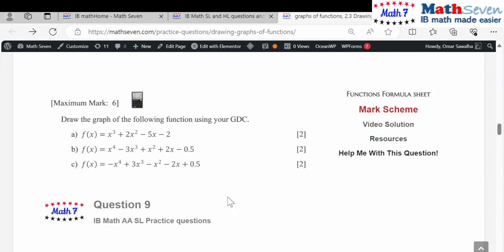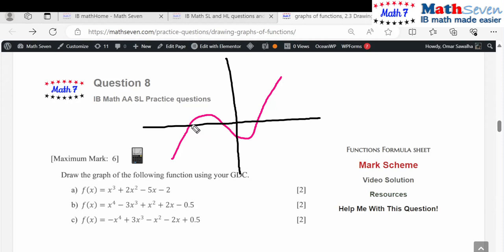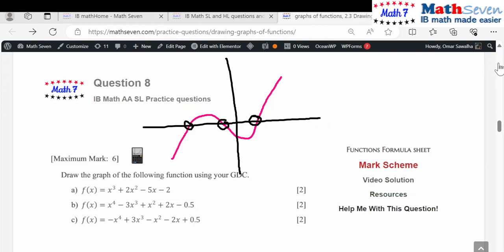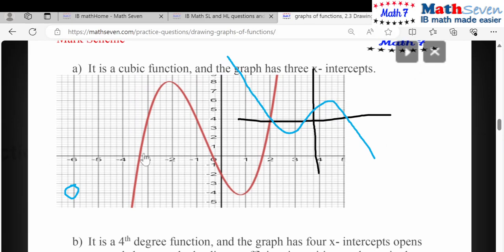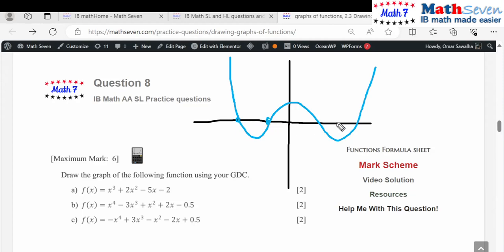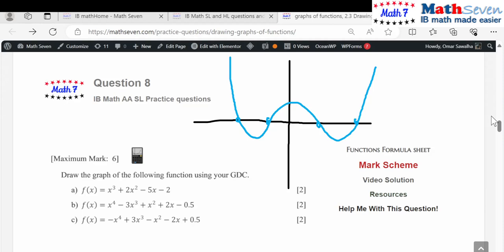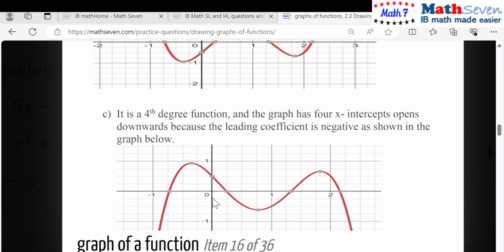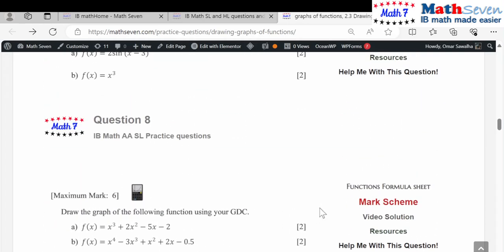IB IBDP Math SL and HL ch2sec3q8